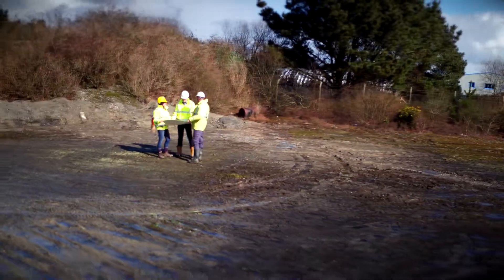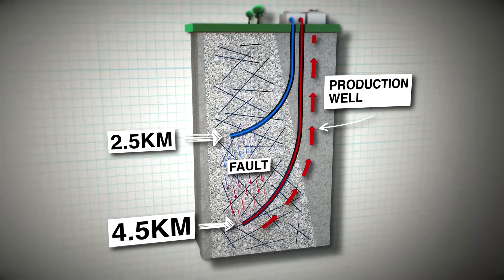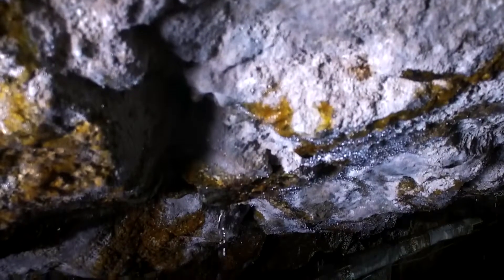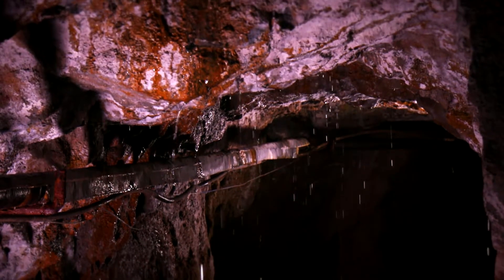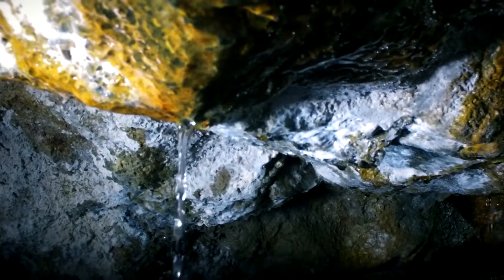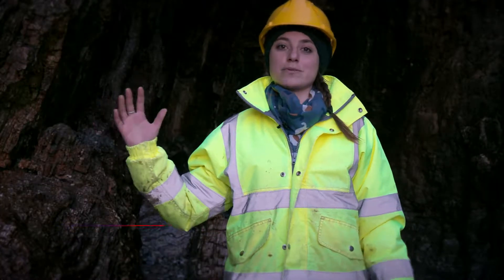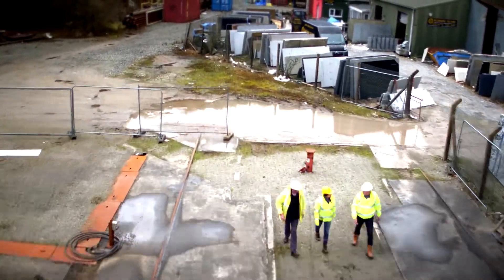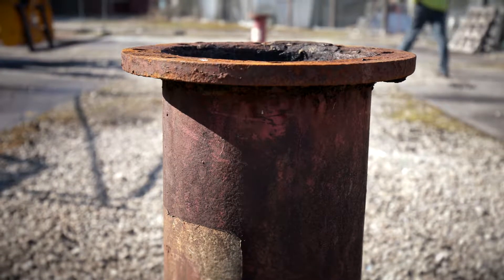United Downs Deep Geothermal Power project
This video explains the concept behind the UDDGP project. Looking at the site before drilling commenced and why Cornwall is such a great resource for geothermal energy.  Video from SoundView Media.